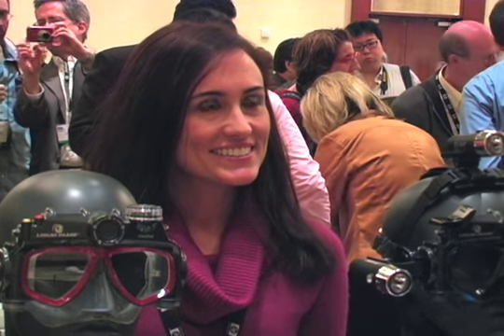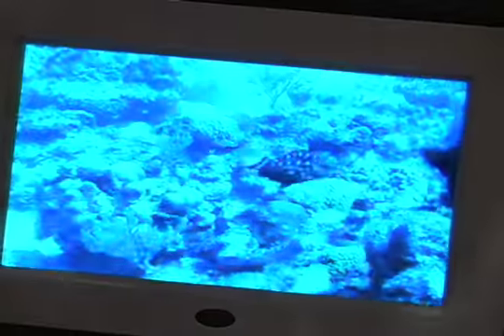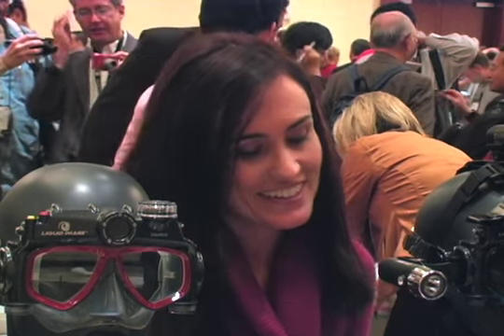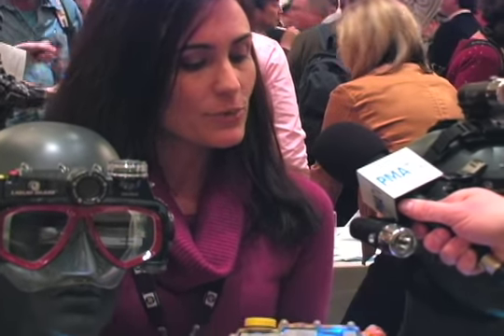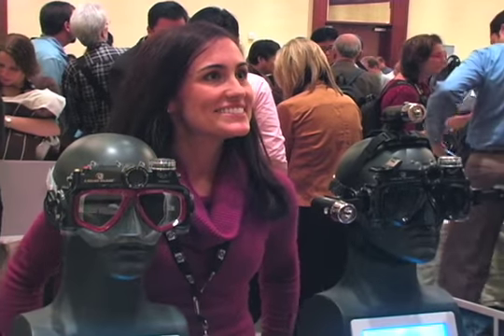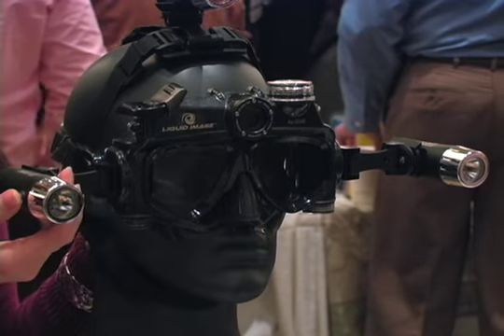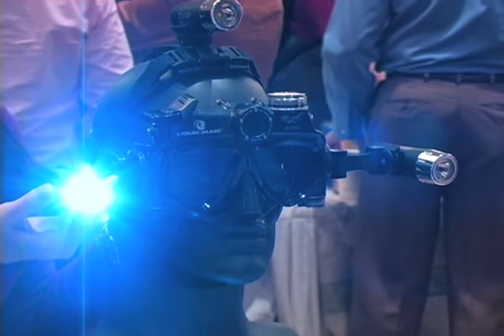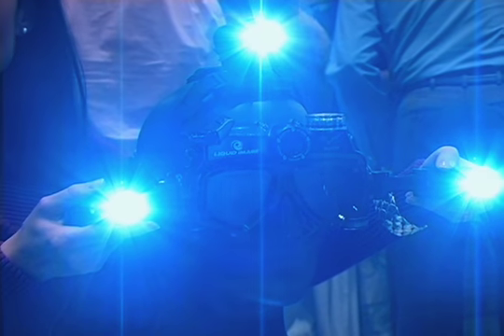PMA09 Liquid Image Interview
Paul Worthington of the 6Sight Report interviewed Liquid Image for PMA TV at the PMA09 trade show, which took place in Las Vegas, NV on March 1-5, 2009.